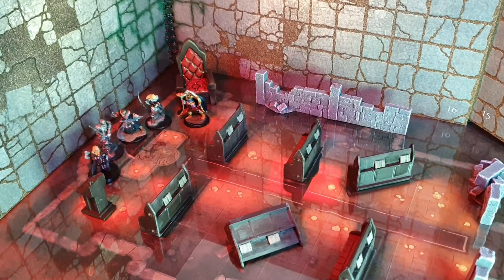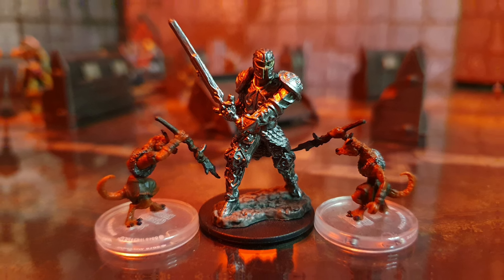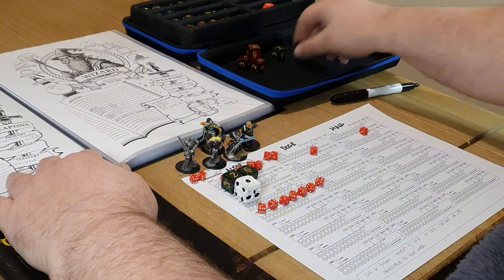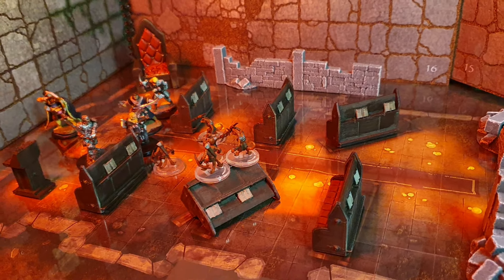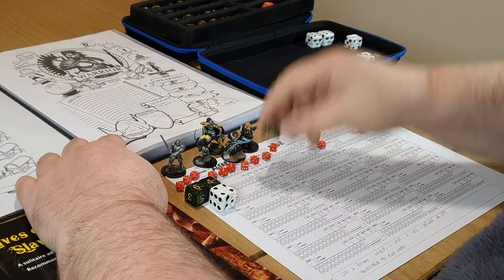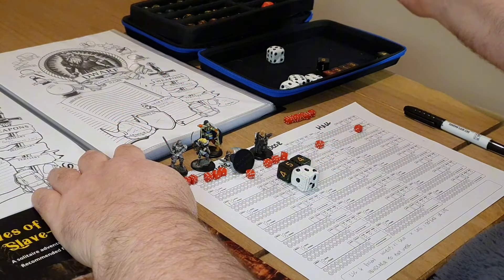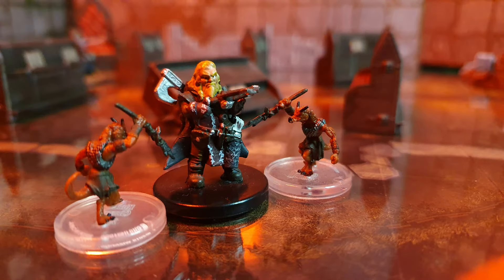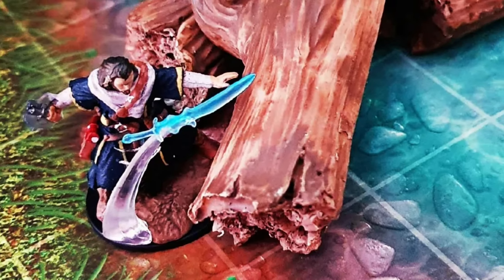Four Against Darkness / Solo RPG Game - Caves of the Kobold Slave Masters Part 3 - Demonic Siege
Continuing my solo Four Against the Darkness rpg campaign, we begin the third part of the caves of the kobold slave masters expansion adventure, the demonic siege. I try to show you a glimpse of what is going on not so much with the dice rolls but the narrative I imagine as I playthrough.

“A solitary dungeon-delving game,” . Written by Andrea Sfiligoi and published by Ganesha Games

Go to the files section on the Facebook group for useful printouts
Four Against the Darkness Adventurers Guild

CORE RULEBOOKS ON AMAZON UK
4 AGAINST THE DARKNESS (levels 0-5)
4 AGAINST THE ABYSS (levels 5-9)
4 AGAINST THE FORSAKEN DEPTHS (levels 10-19)

MORE ADVENTURERS FOR LOW LEVELS
Dark Waters for lvl 1&2
The 3 Rings lvl 3&4
Caverns of Chaos lvl 3-6